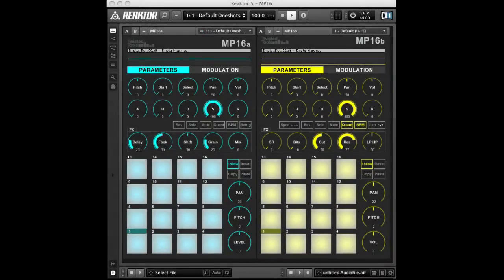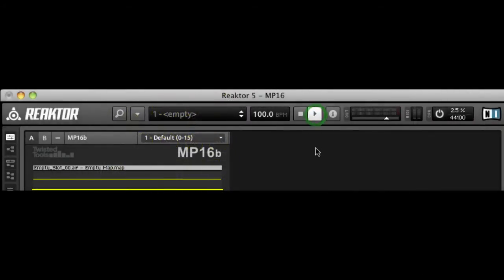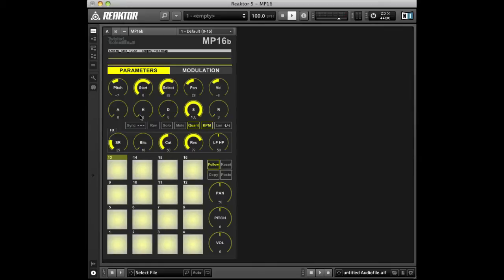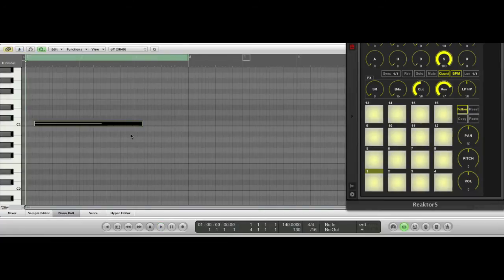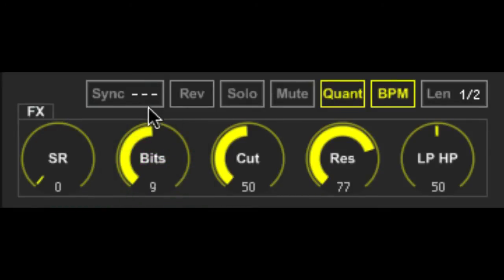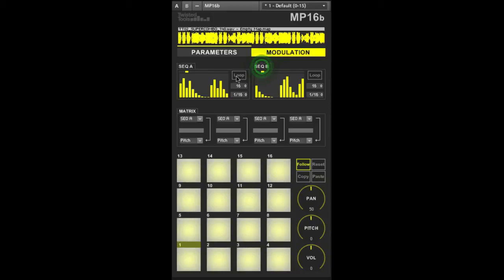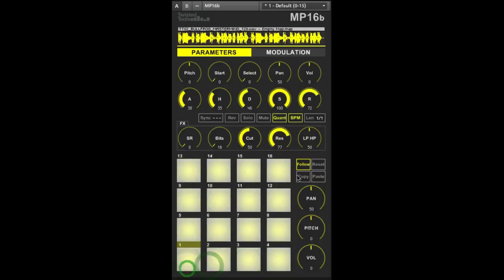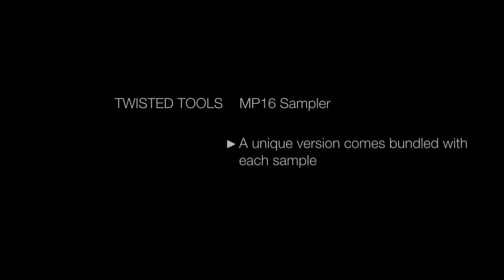MP16 Video Tutorial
This tutorial explains the main features of  the Twisted Tools MP16 Sampler. There are currently two versions of the MP16 Sampler, the MP16a and MP16b.

The MP16a comes bundled with Richard Devine's Analogue Microcosm sample pack.

The MP16b comes bundled with the Glitchmachines : Elements sample pack.
as part of the products mentioned above.